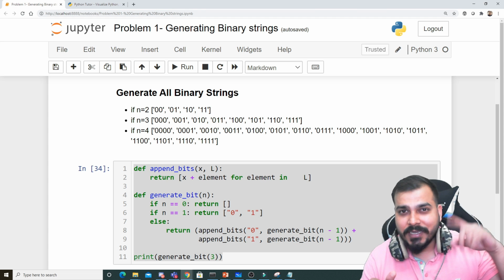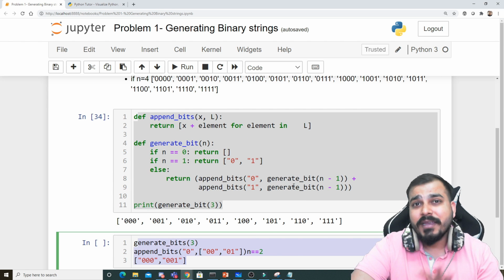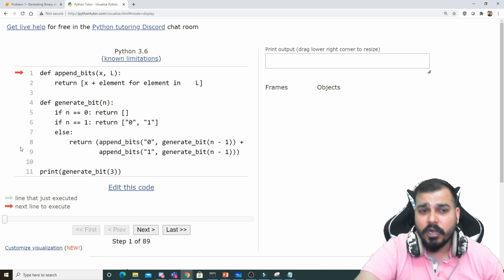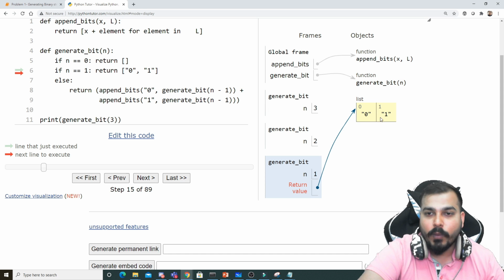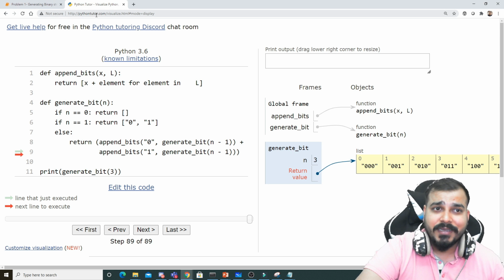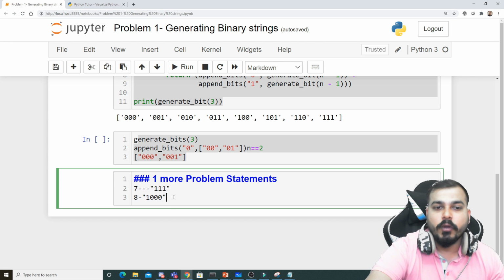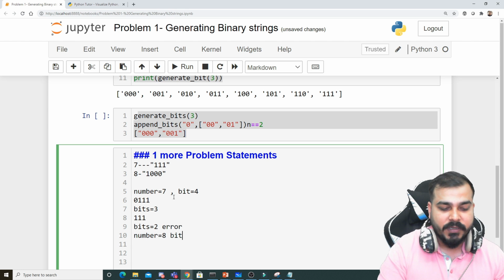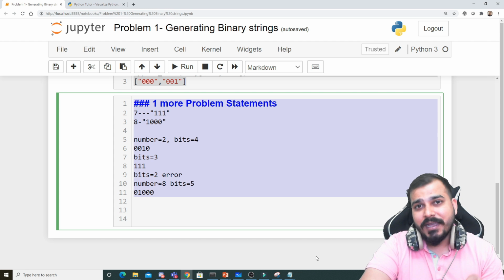Tutorial 6-Competitive Programming-New Problem & Visualization Tool To Visualize Python Programming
In this Video We will discuss a new problem statement and a visualization

Starter In  Data Science

4. Continue The Complete Machine Learning Playlist(24-all the videos)

6. Machine Learning Pipelines